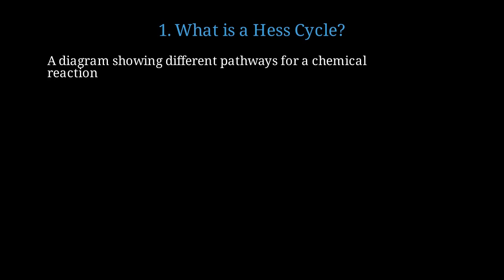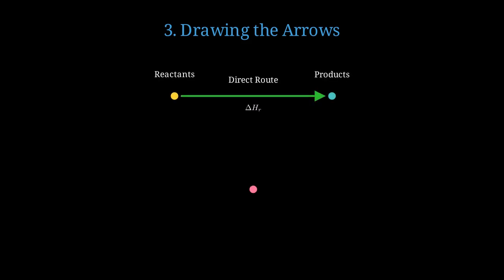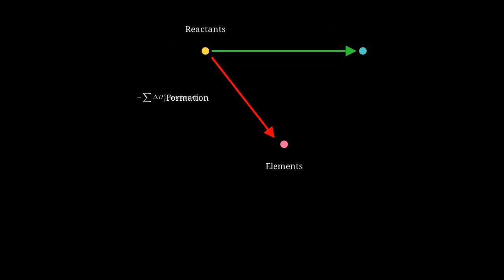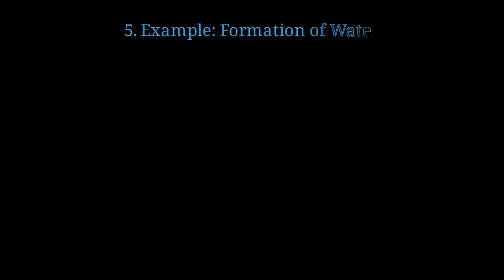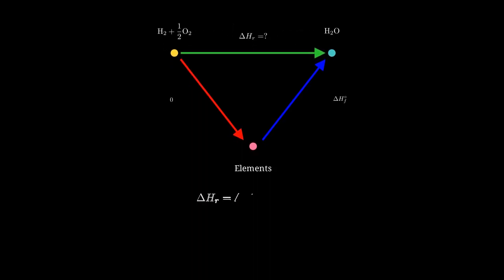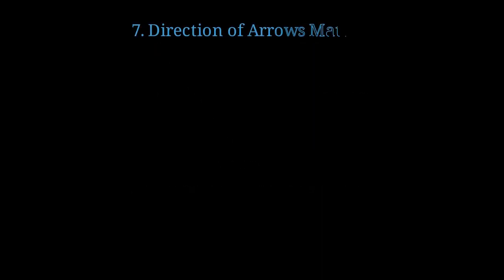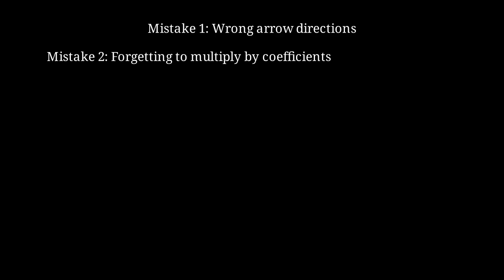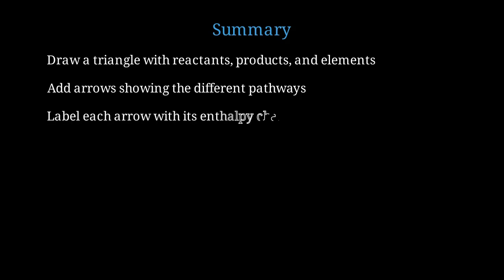How to Draw Hess Cycle for Enthalpy of Reaction ΔH = -113.5 kJ/mol | Step-by-Step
In this video, we'll break down the steps to draw a Hess cycle and calculate the enthalpy of reaction ΔH for a given chemical reaction. This process involves combining different reactions to create a new overall reaction, allowing us to determine the total enthalpy change. By following these steps, you'll gain a clear understanding of how to apply the Hess cycle to solve thermodynamics problems.

In this video, you'll learn:
- How to identify the reactions needed to create a Hess cycle
- How to combine reactions to form the overall reaction
- How to calculate the enthalpy of reaction ΔH using the Hess cycle

Perfect for students studying Chemistry, specifically for AP Chemistry, IB Chemistry, and other high school chemistry exams.

chemistry drawing hess cycle homework studyhelp organicchemistry thermodynamics examhelp